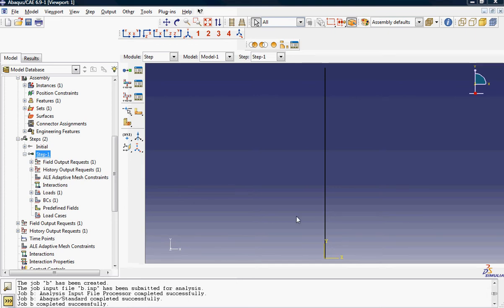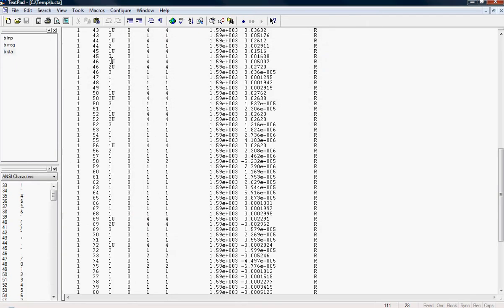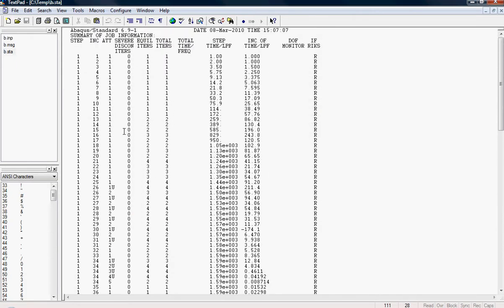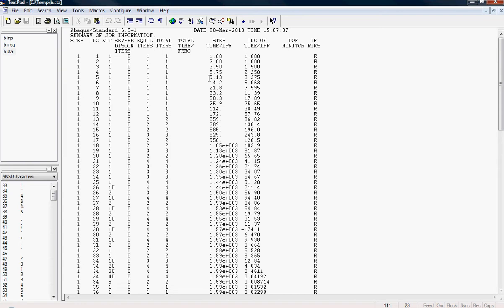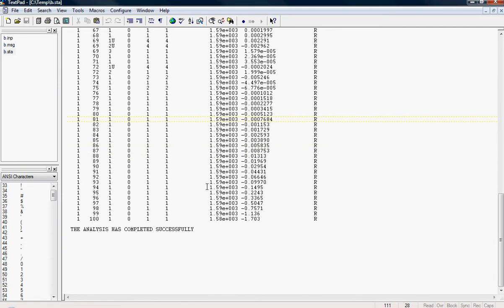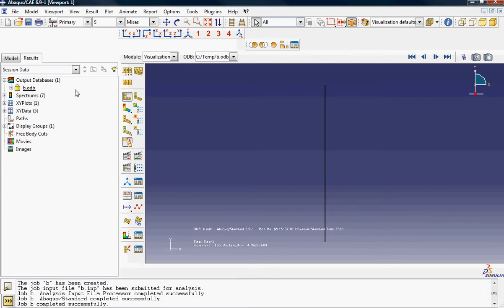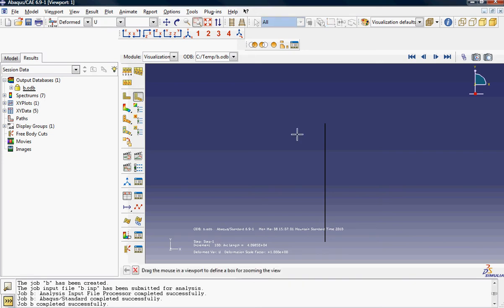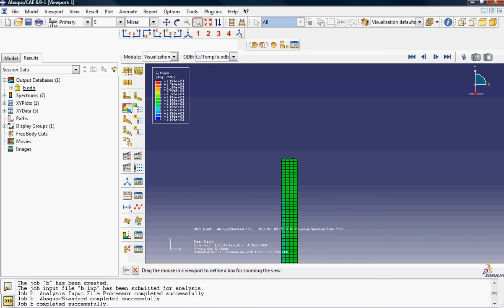Problem 4: Part 4